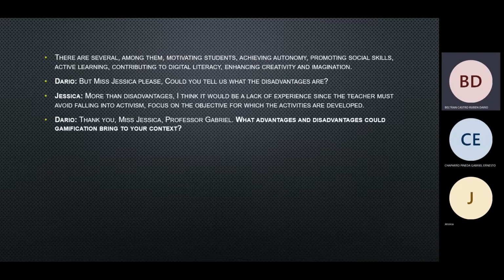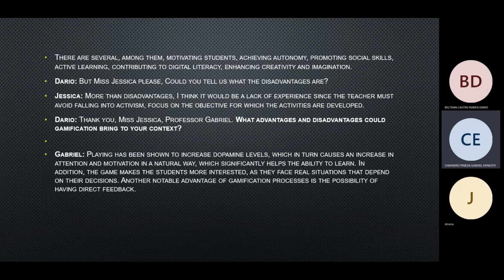Encuentro Ingles Final activity: Games for learning? (speaking and pronunciation)